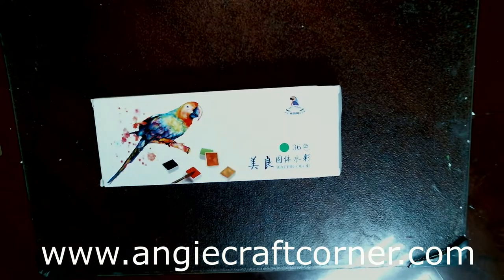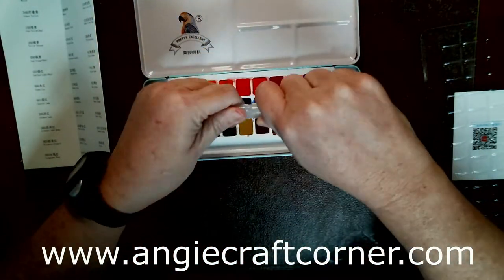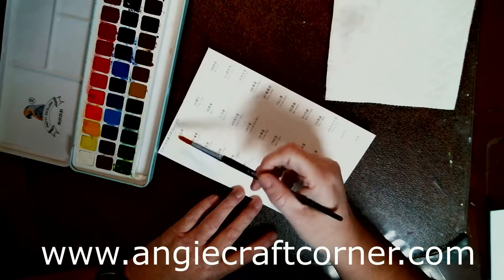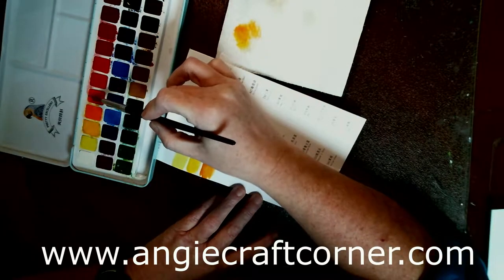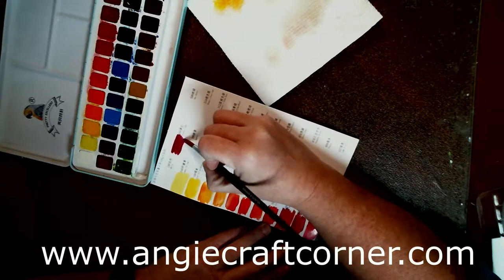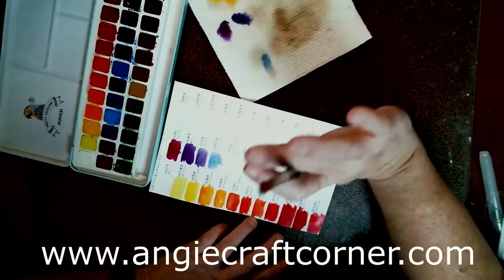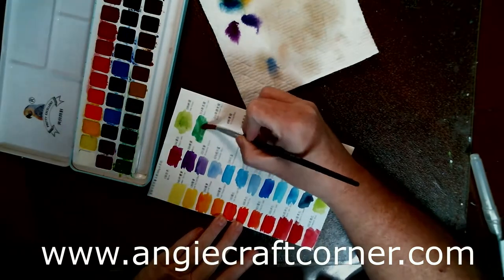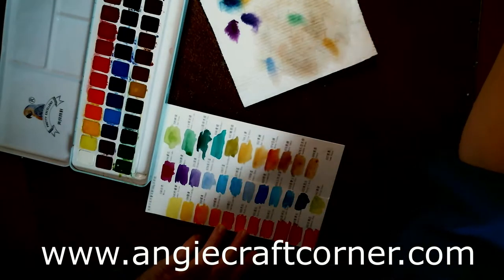Pretty Excellent Paint review